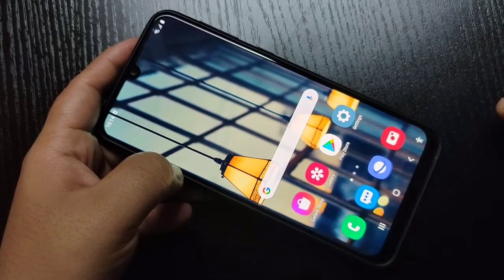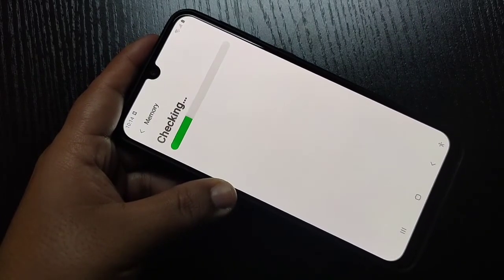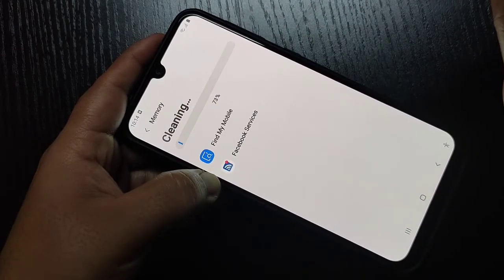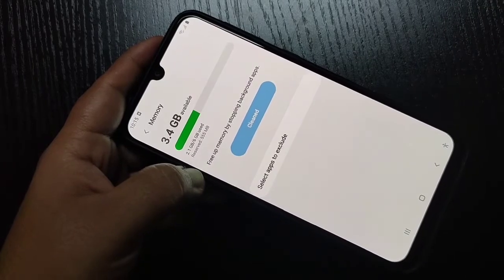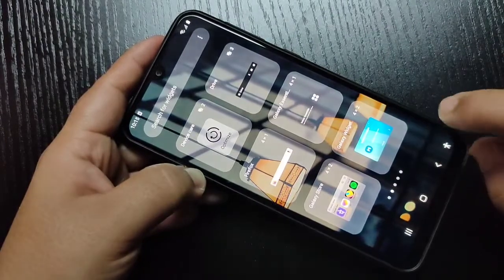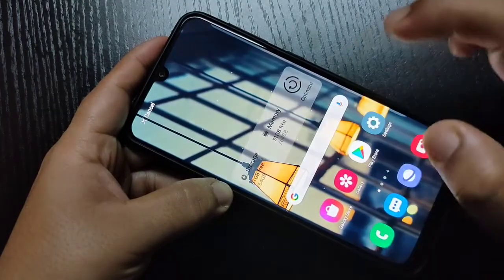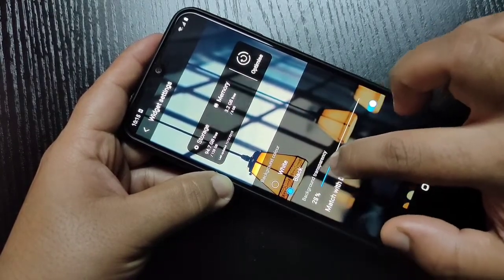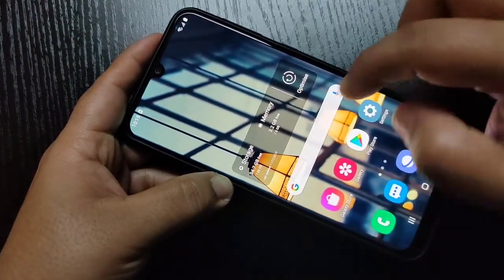Samsung Galaxy M01 | How To find RAM Information In Samsung Galaxy M01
Hi friends this video shows you that "How To find RAM Information In Samsung Galaxy M01 "